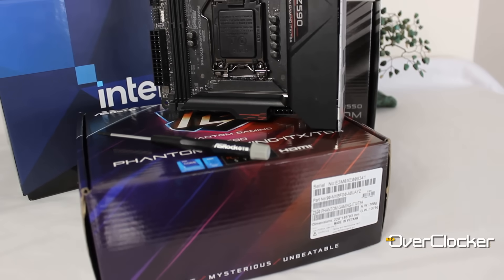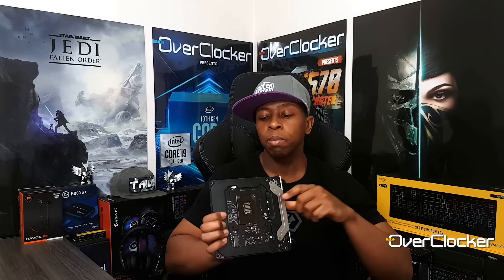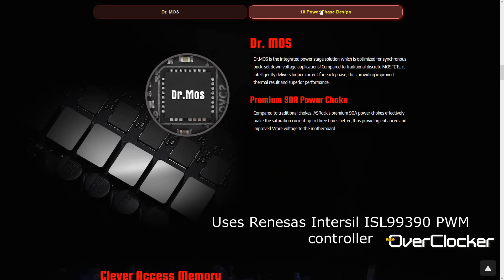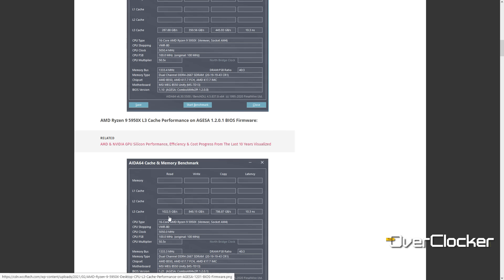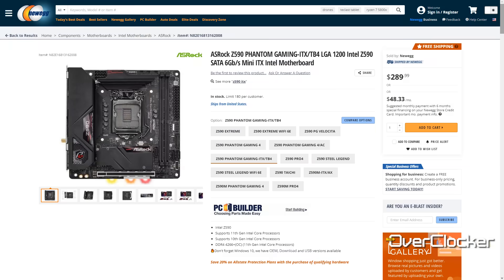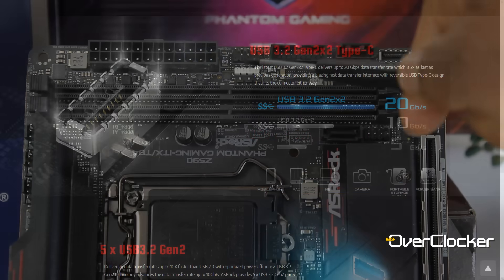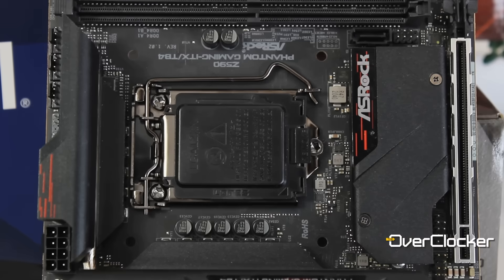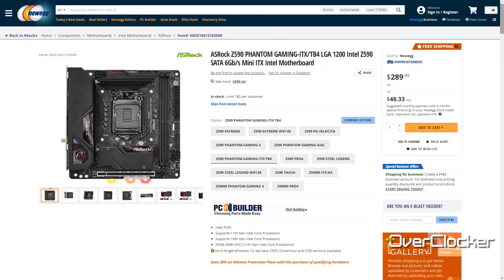Z590 Phantom Gaming ITX/TB4 Motherboard Review (Best of the lot perhaps?)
ASRock's Z590 Phantom Gaming ITX/TB4

This motherboard finally gets its day in the light, as I bring to you my experiences with it over several months. The board gets better with each update and right now in early July 2021, this is what it delivers in performance etc.

Unfortunate we can't buy this in ZAR, even though we did get the previous Z490 model (still available for sale).
That said, this is still an awesome board, definitely give this one our magazine HARDWARE AWARD. (Remember when these were still a thing? XD)

Test Machine
Intel Core i9 11900K
XPG SPECTRIX D50 DDR4 memory
NVIDIA GeForce RTX 3060
EK Phoenix 360 CLC
WD 250GB SSD